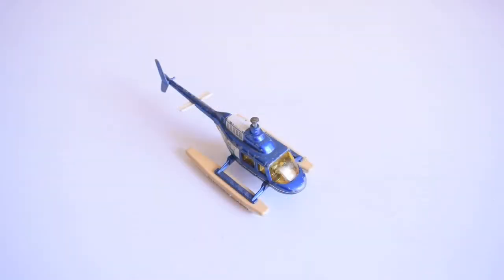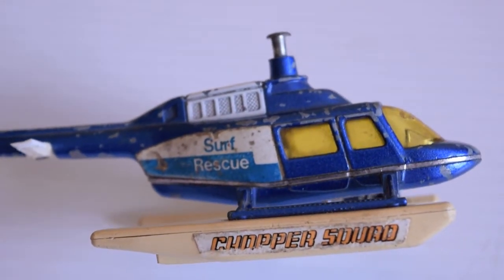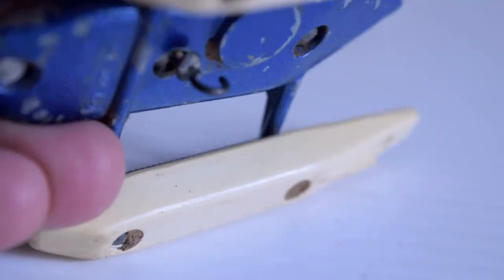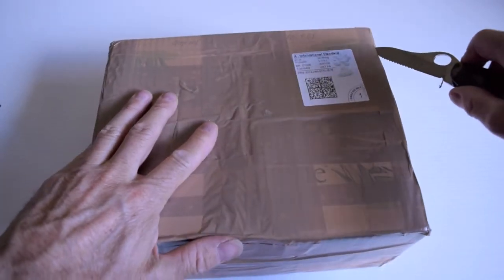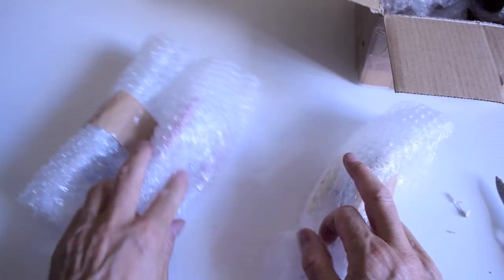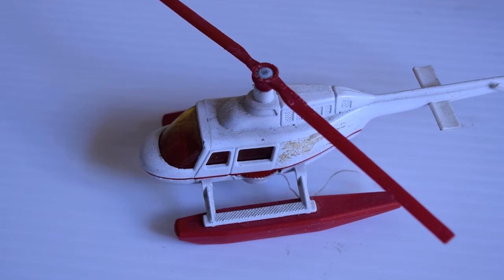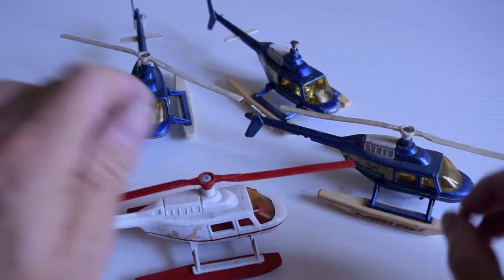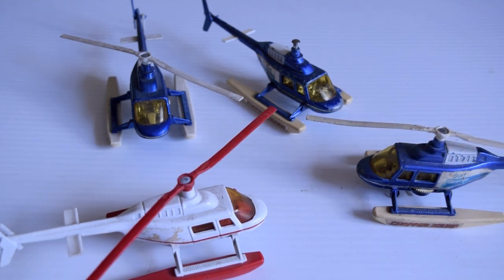CORGI BELL JET RANGER B206 HELICOPTERS